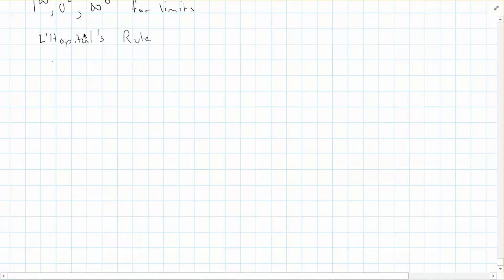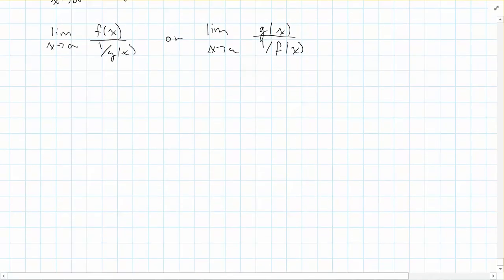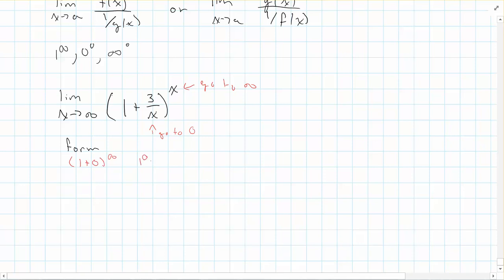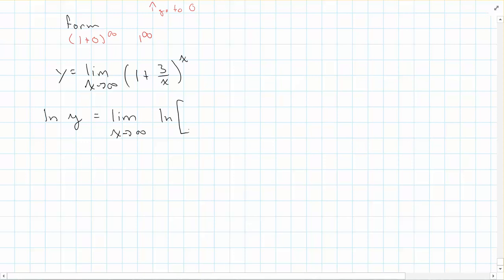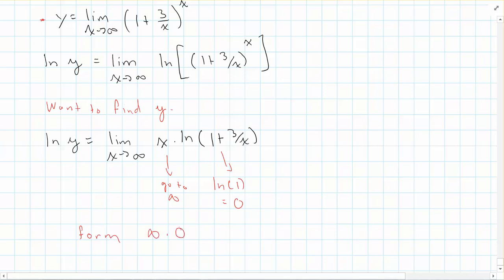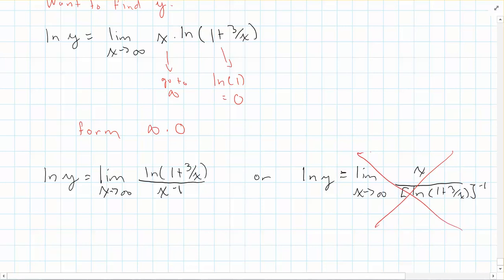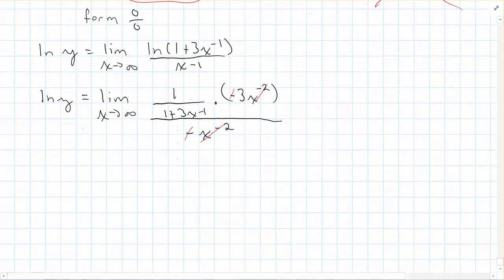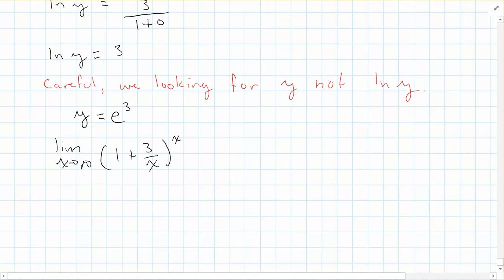MA1200 11 9Video1